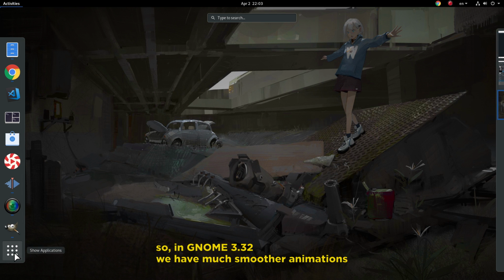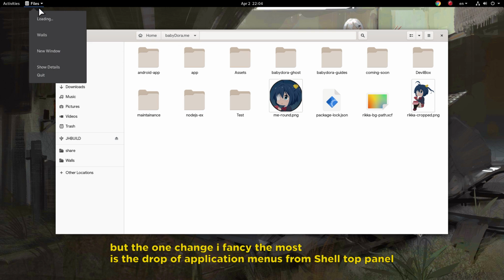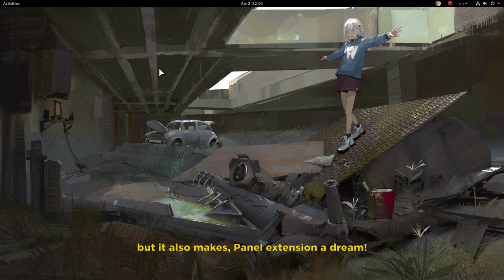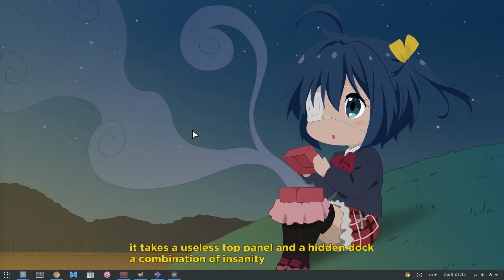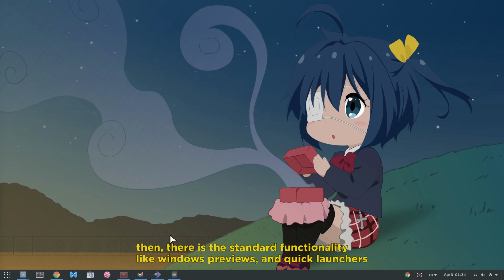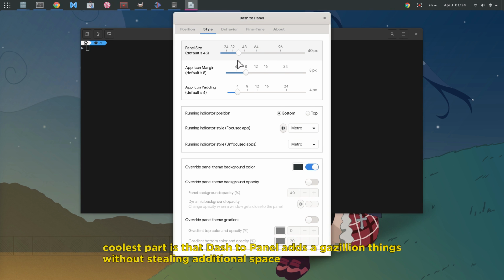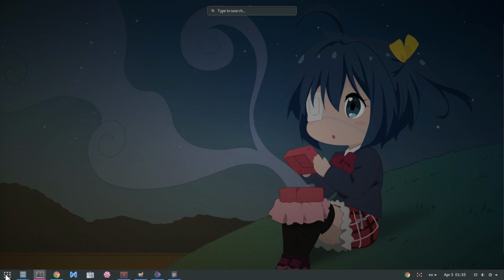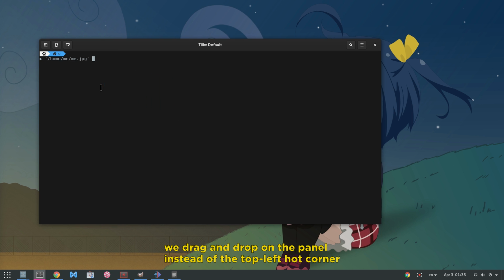GNOME 3.32: Thats why Panel is now a DREAM!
Dash to Panel wasn't working good with GNOME app menus, but now they are gone, this extension is absolutely a dream to use! plus it has amazing maintainers!